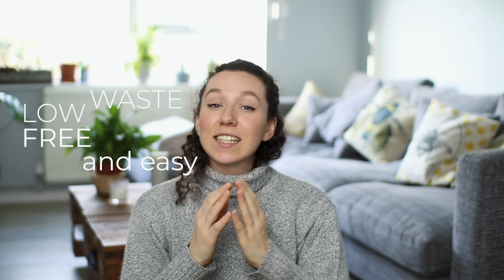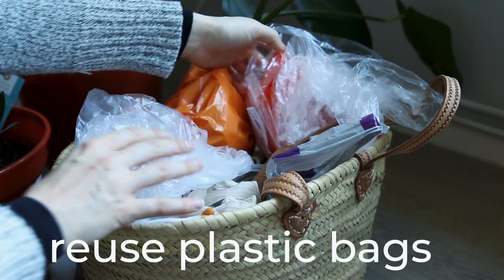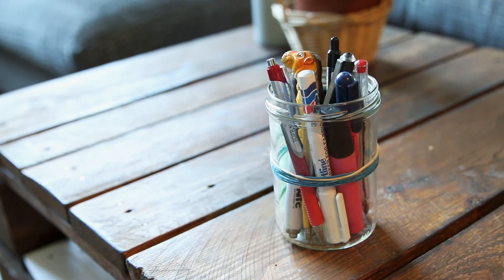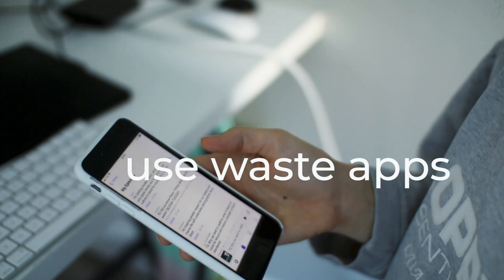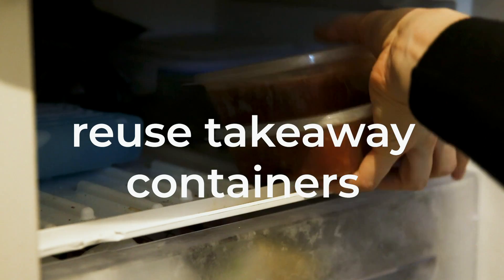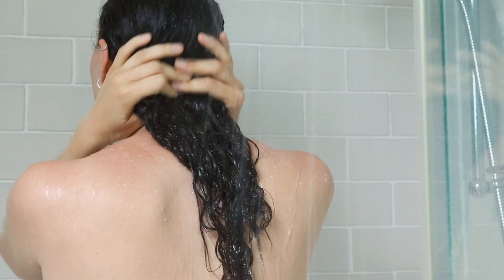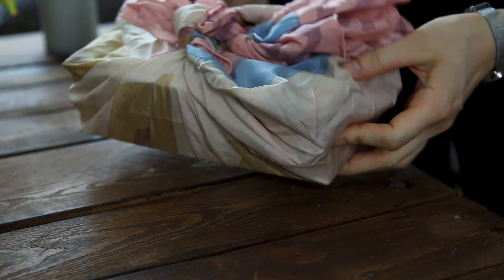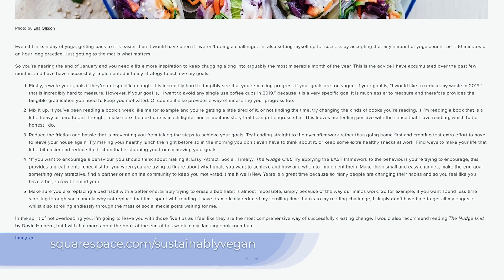FREE & EASY LOW WASTE HACKS | + Grunbag GIVEAWAY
Maria Piva, Charlotte Whitten, Eva Hannerz Schmidtke, Hannah Powell, Lianne, and Kat.

▲  L O W   I M P A C T   L I V I N G   I N ▼

▲ L O W  I M P A C T  L I V I N G ▼

▲ D I Y  V I D E O S ▼

▲ P L A N T  B A S E D  R E C I P E S ▼